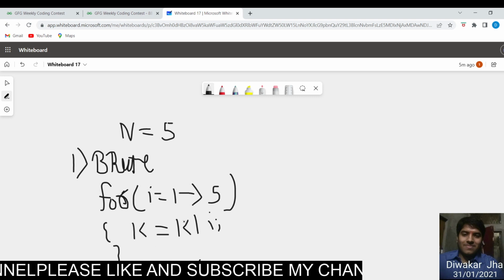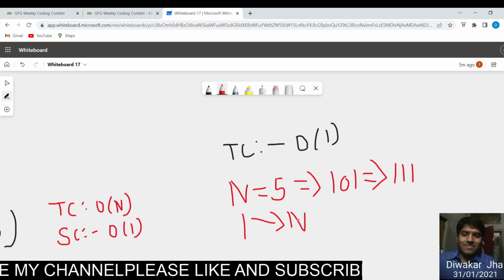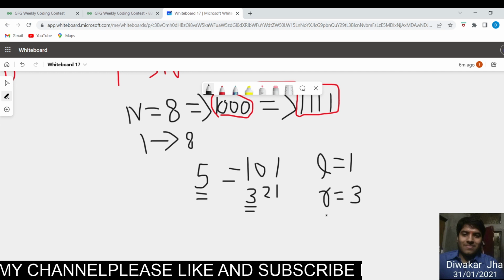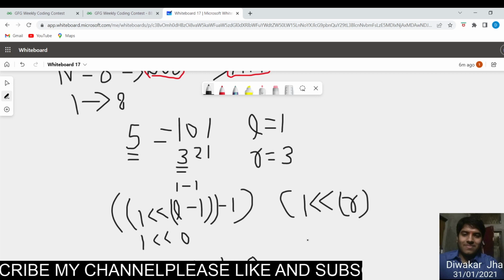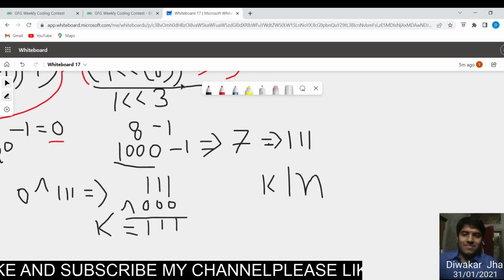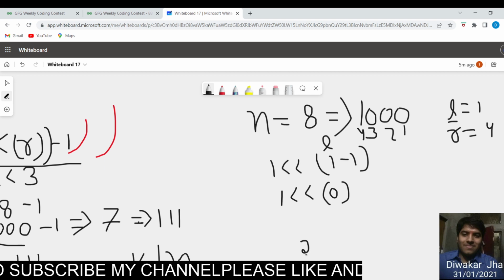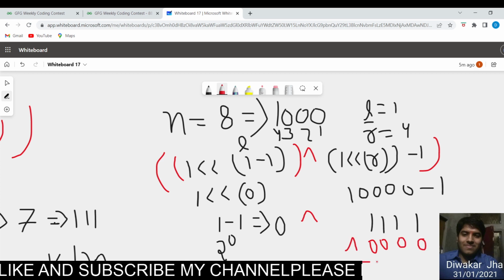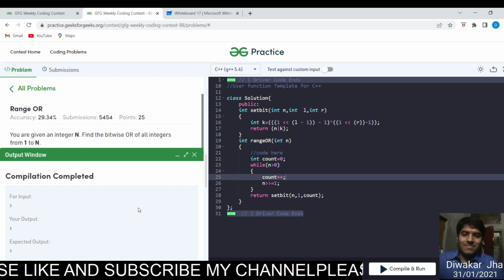GFG Weekly contest 88 Range OR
If you have any doubt please comment on my channel.